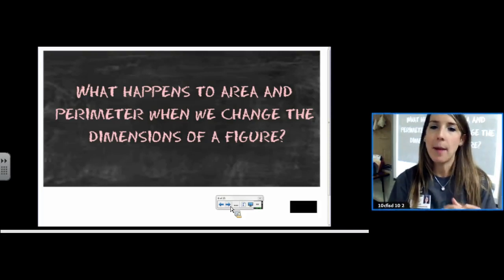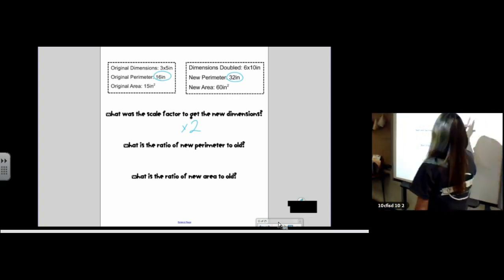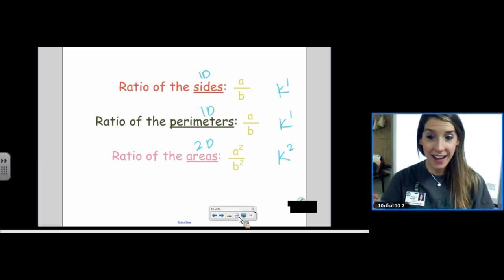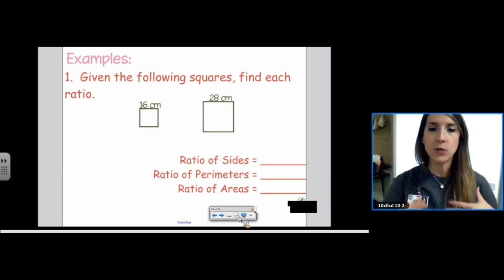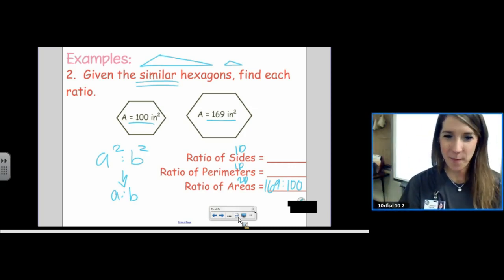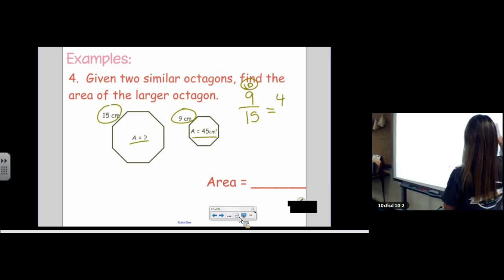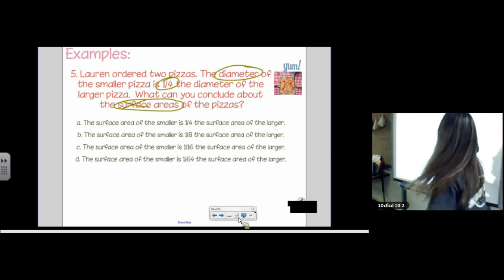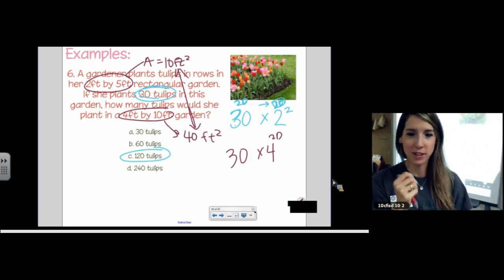Proportional Dimension Change K 2017